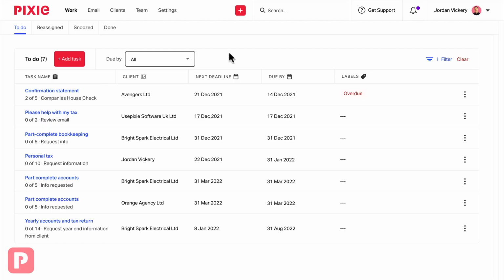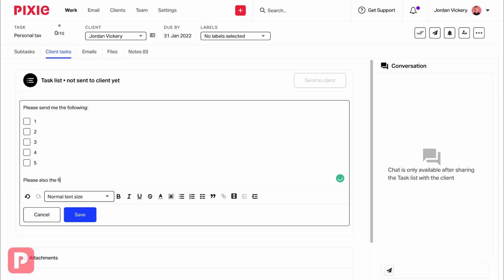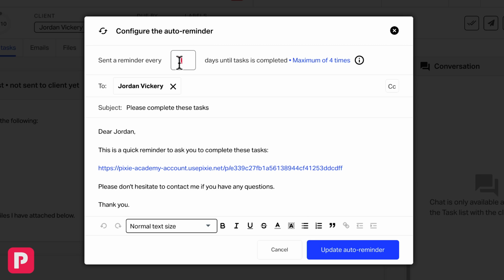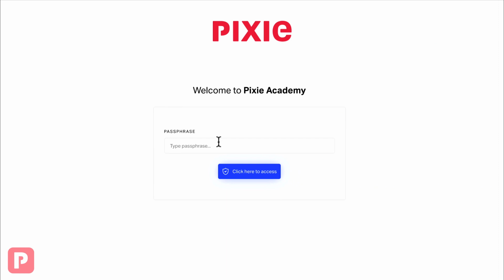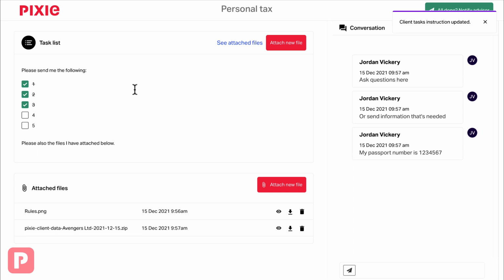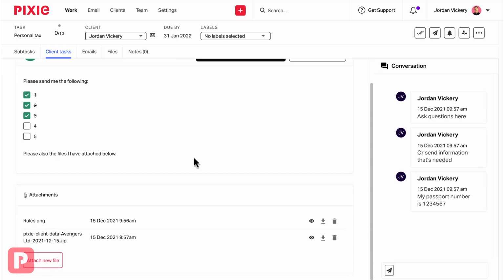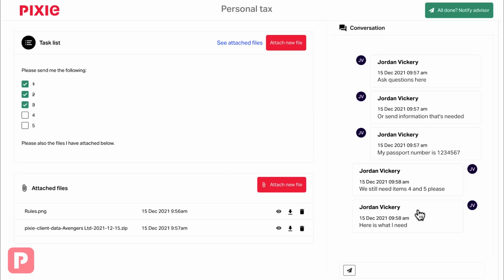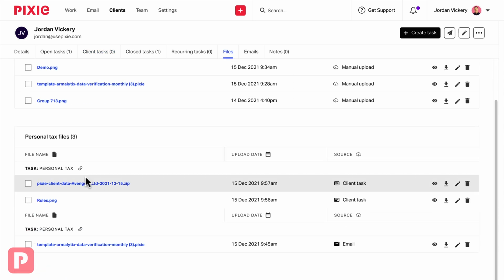28 Client Tasks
Client tasks are a way of assigning tasks to your client to complete, they are protected by mastercodes making them secure.